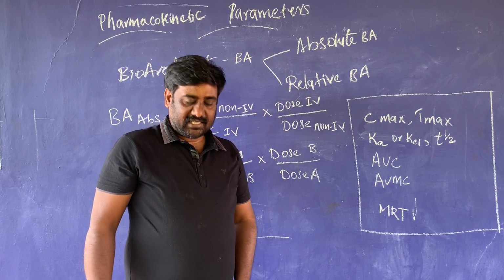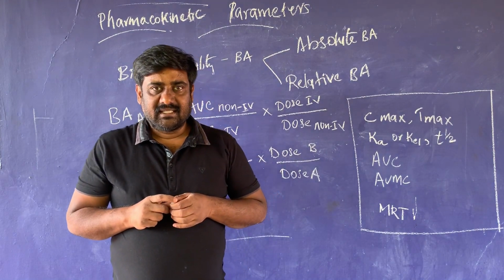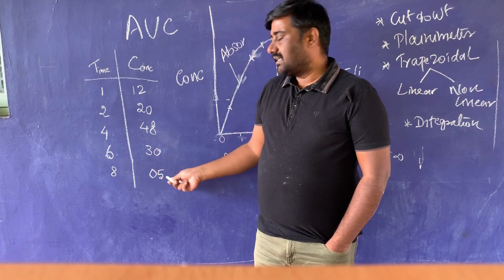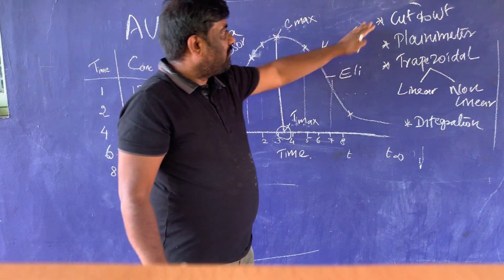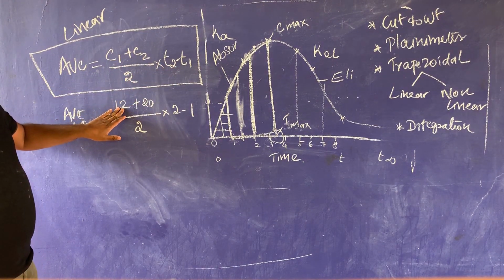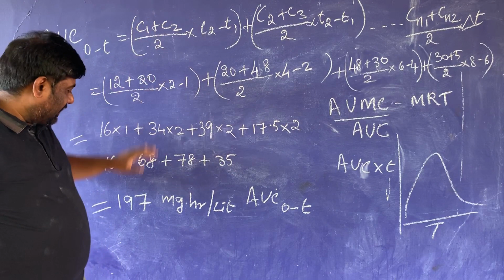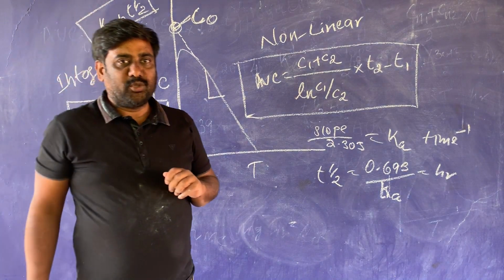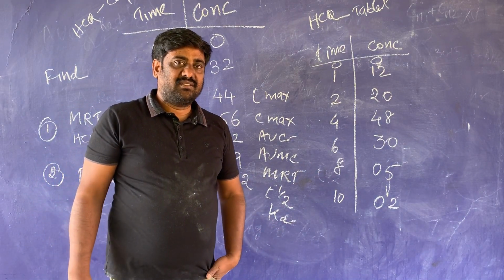Easy Explanation Of The Determination of Pharmacokinetic Parameters by Trapezoidal Method.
Hi, This Simple Video Explains Determination of Pharmacokinetic Parameters by various method including Trapezoidal Method. Cmax, Tmax, AUC, AUMC, Ka, Ke, t1/2, MRT.
By Prof.N.Thirumoorthy,
PPG College of Pharmacy-Coimbatore